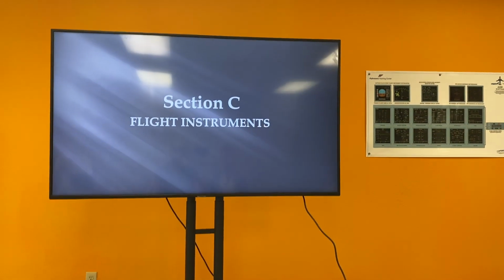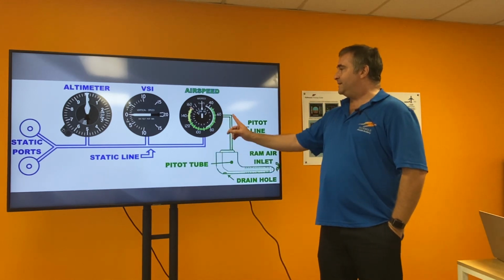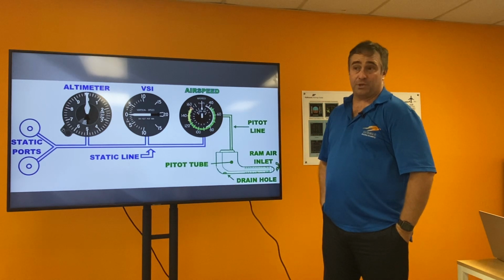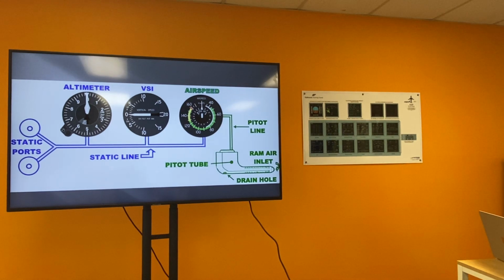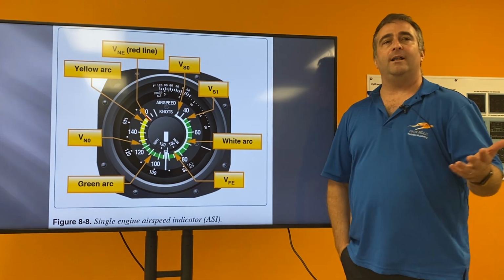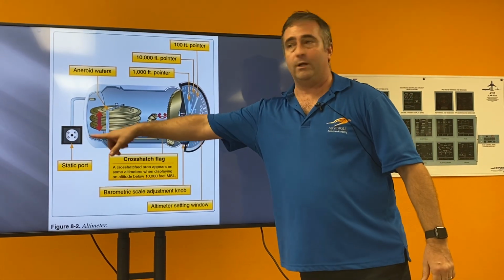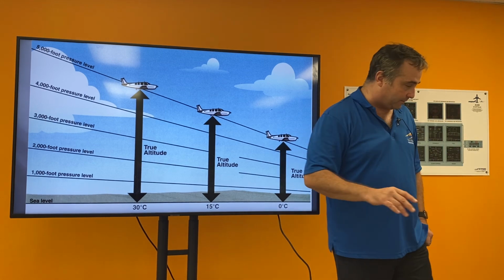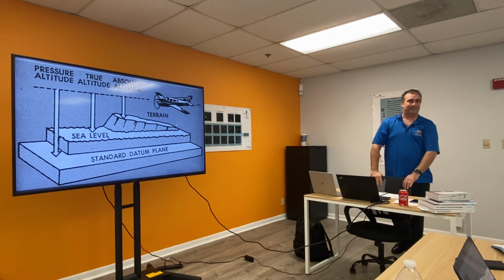Private Pilot Ground School. Chapter 2, Section C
Private Pilot Ground School by Scott Leach at SkyEagle Aviation Academy.

Chapter 2, Section C. Flight instruments - pitot-static system, airspeed indicator, altitude indicator.
ppl